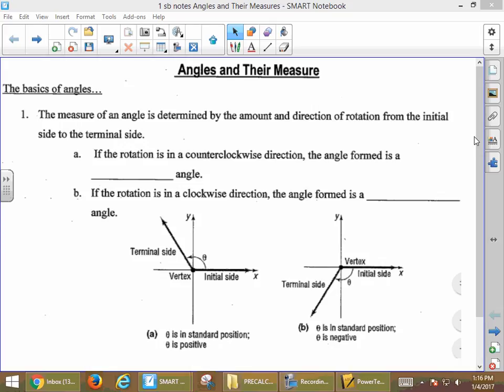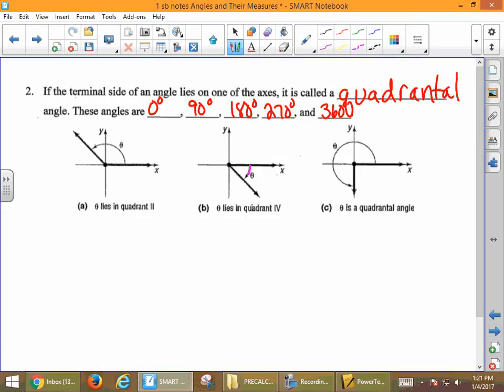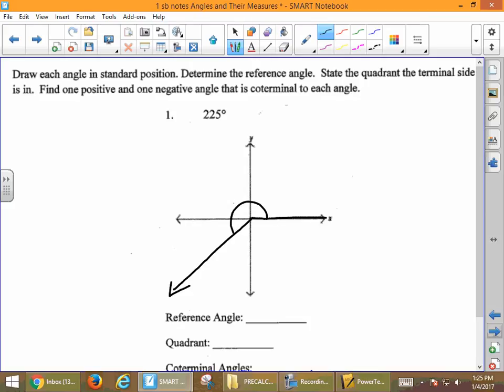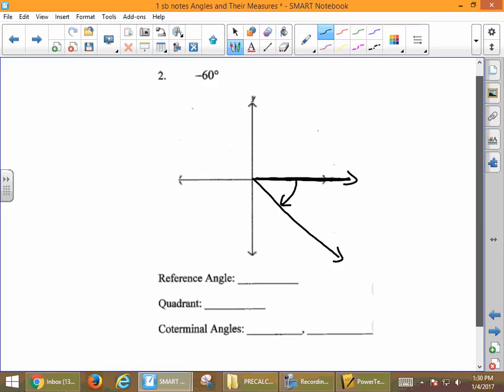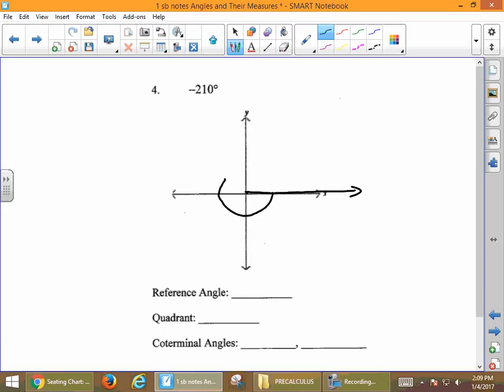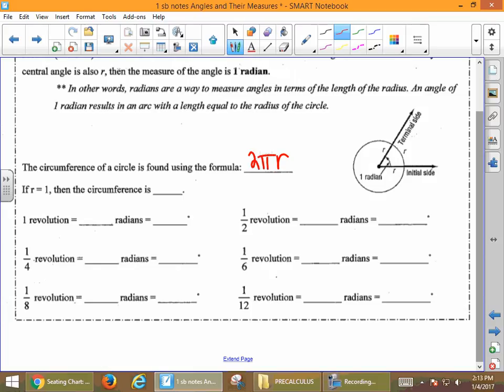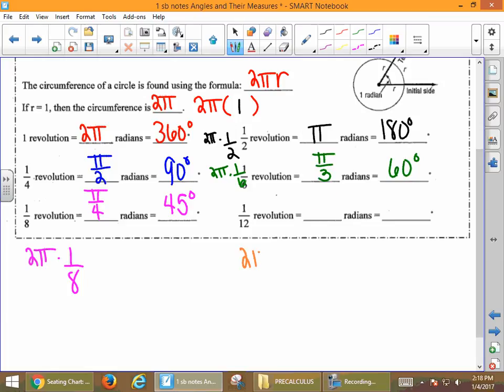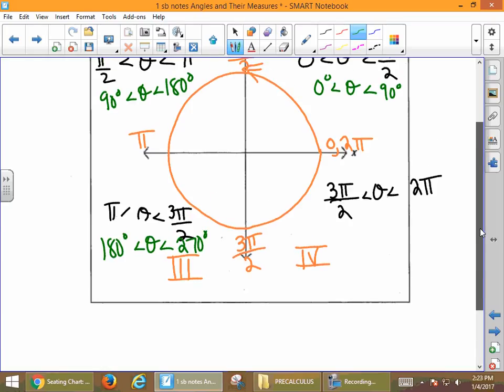pc notes angles and their measures part 1